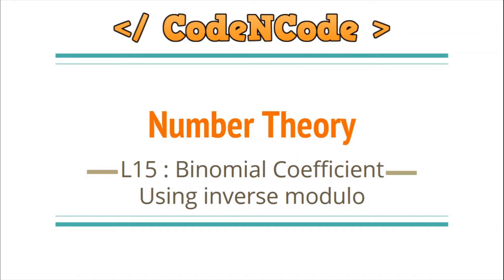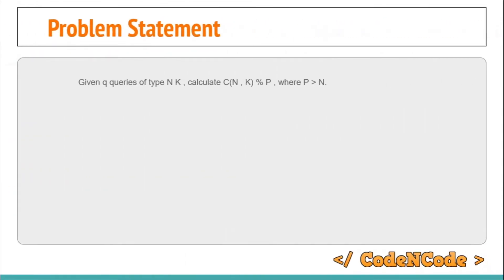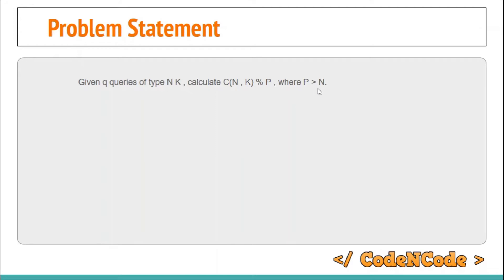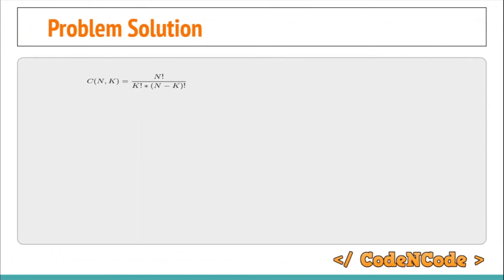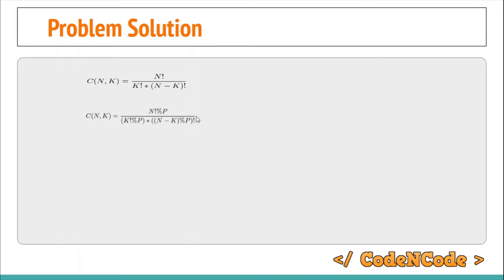L15 : Binomial Coefficient using modulo inverse | Number Theory | CodeNCode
In this lecture we will learn to calculate Binomial Coefficient using modulo inverse.